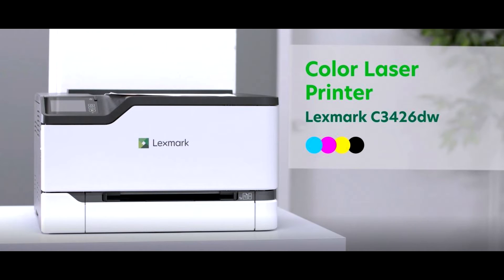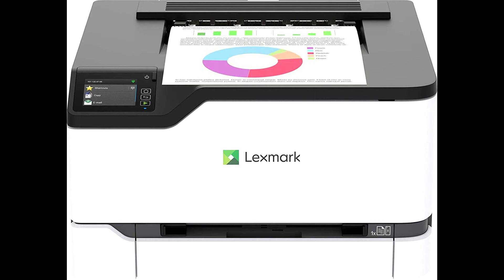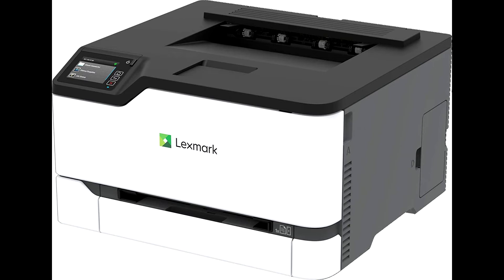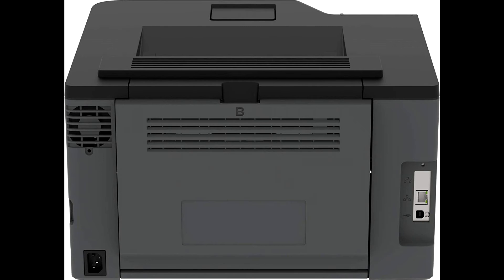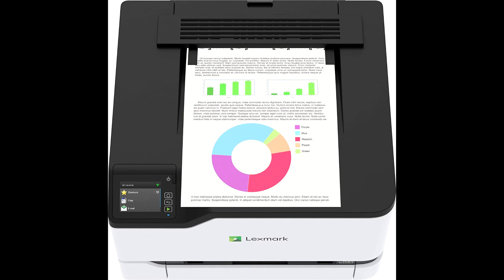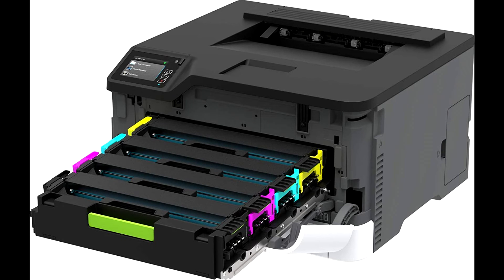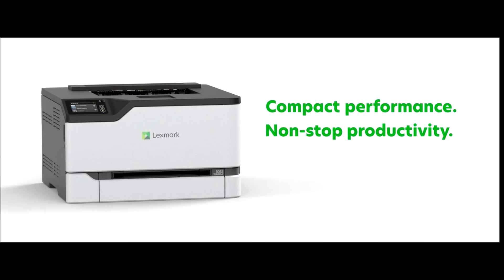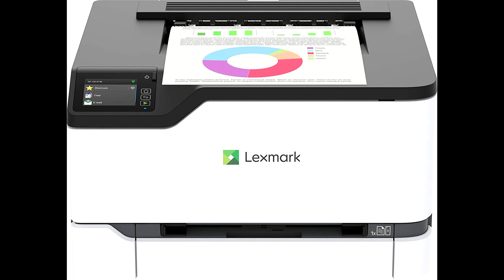Lexmark C3426dw Color Laser Printer Review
Buy Lexmark C3426dw Color Laser Printer at cheap and limited time discount

Lexmark C3426dw Color Laser Printer with Interactive Touch Screen used for navigation, Full-Spectrum Security and Print Speed up to 26 ppm (40N9310),White,Small best for office and home use